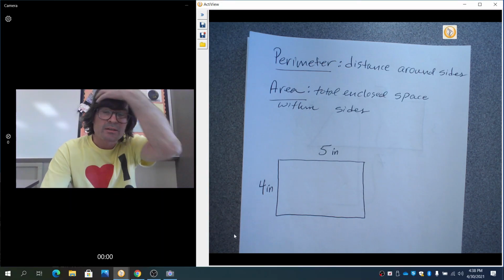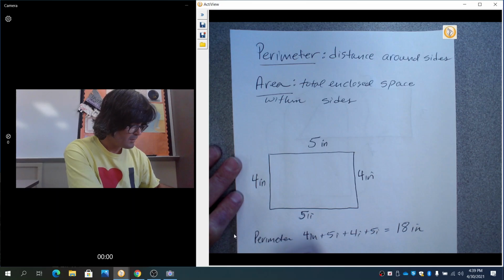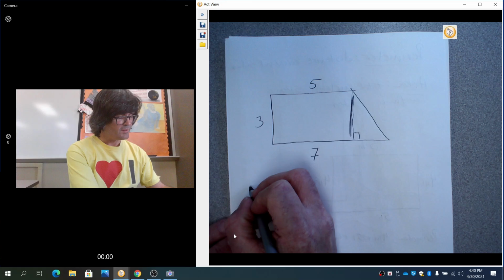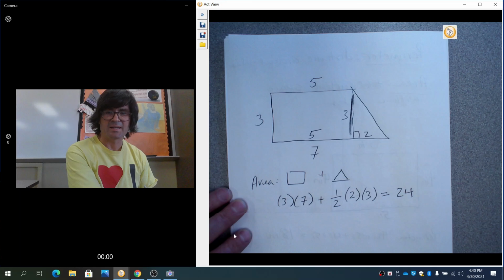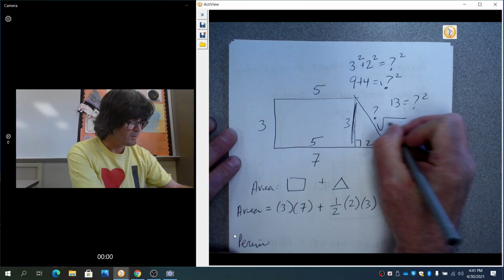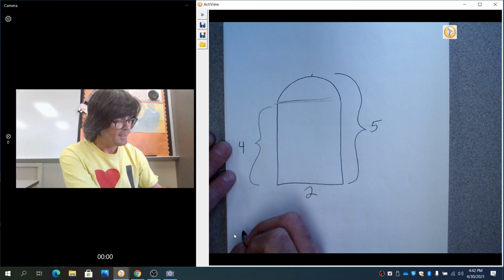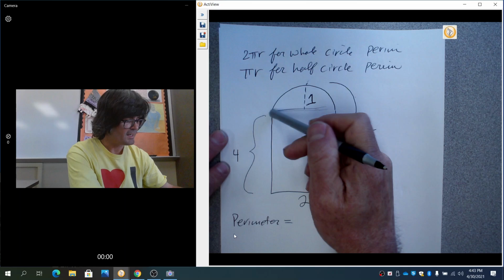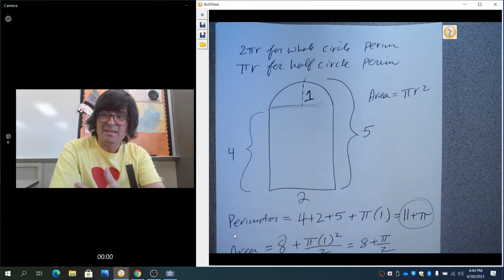Area and Perimeter FINALLY UNDERSTOOD!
Calculate area and perimeter of various shapes.  Units too!!